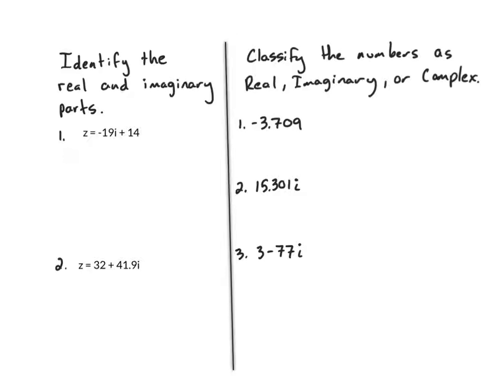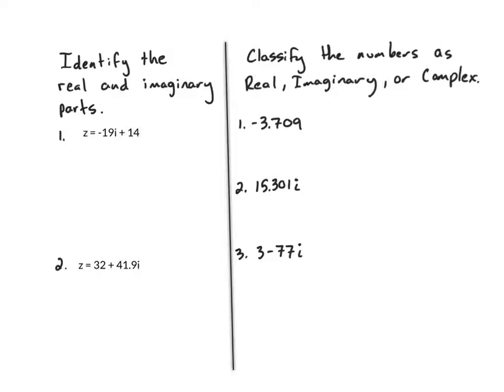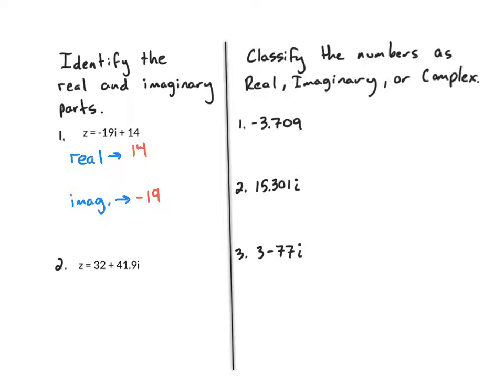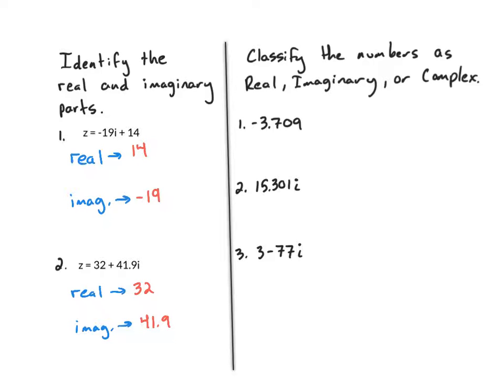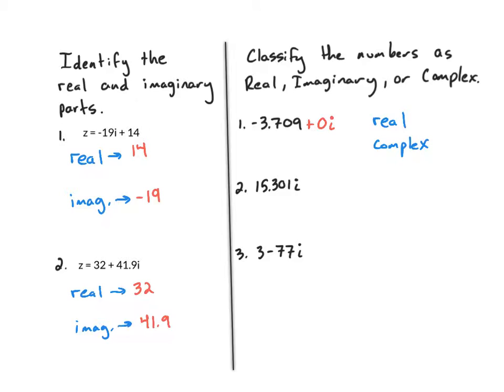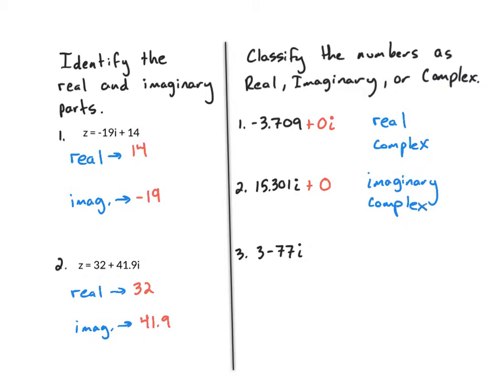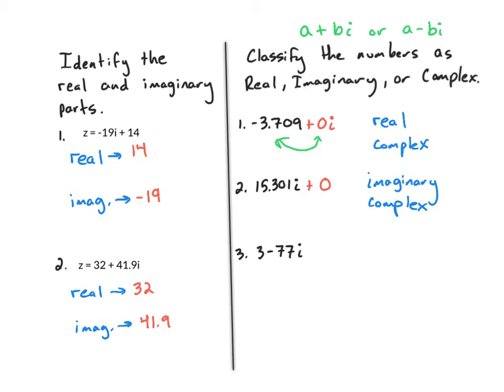Example - Identify Complex Numbers